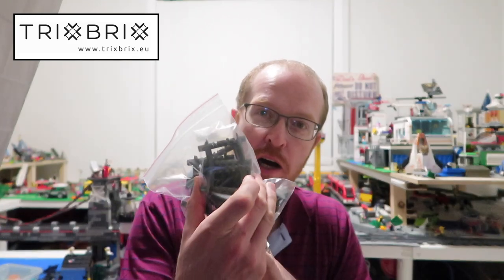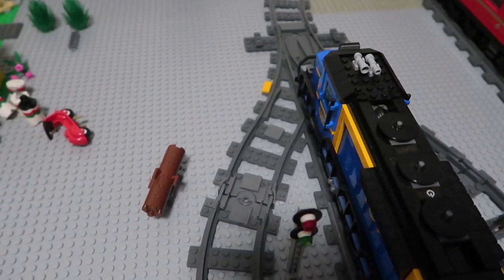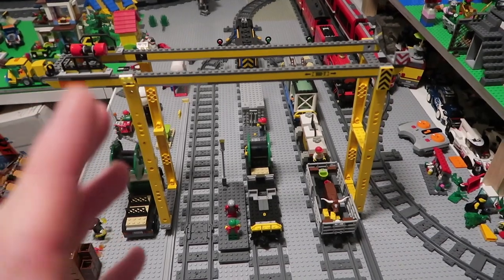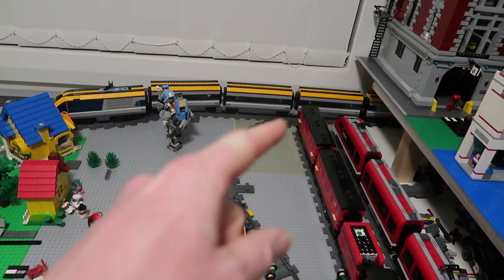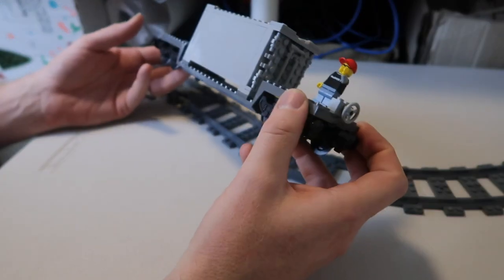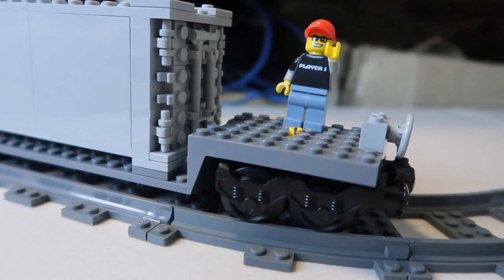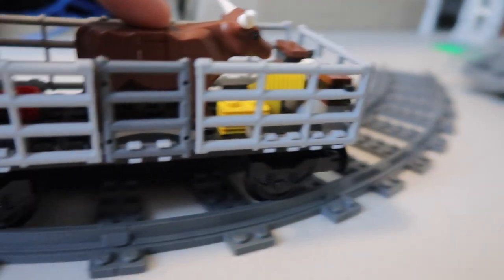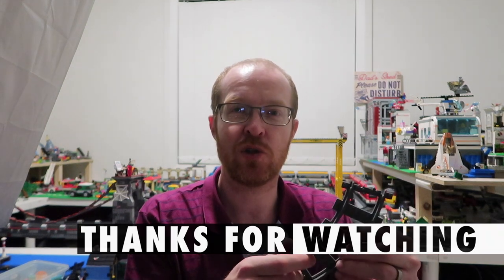LEGO Trains TrixBrix Tracks in Action and their R24 problem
LEGO Trains TrixBrix Tracks in Action and their R24 problem. I've been having great fun adjusting my train layout with the aid of my new @TrixBrix junctions. But that's not to say it wasn't without it's challenges, especially those R24 corners I was warned about... Watch on to check out my update LEGO Train Cargo yard and experience with TrixBrix's 3D Printed LEGO Train tracks!

If you want to skip through the video:
00:58 The new LEGO Train Cargo yard
01:03 TrixBrix 3-way Switch
01:21 There should have been R24 junctions there...
02:00 Using Flexitrack to fix geometry issues
02:40 TrixBrix 2-way switch
03:17 Plans for a huge cargo crane
05:08 The old kink in the track is gone now
06:18 The R24 problem demonstrated
08:07 A smaller carriage isn't good either
08:57 Final thoughts

About this LEGO Toys Video:
This follows on from my previous video where I had just received my track and I was explaining my plans for it.

Here, I've been playing with it and using it to redo the layout in several parts of our LEGO City. It means that the train yard now has 3 sidings for cargo trains thanks to that 3-way switch. The siding for passenger trains is now a little bit longer (and neater).

But those R24 corners, when you use more than one, can cause havok on the trains. As you can see in this video, it results in one carriage leaning and then derailing - impressive!

I'm a lifelong Australian AFOL and this channel is all about sharing the joy, creativity and happiness that we all get from LEGO Creations.